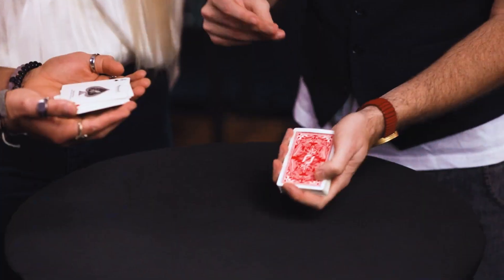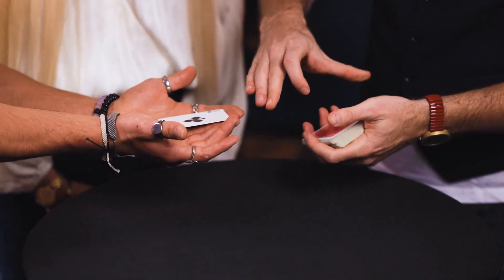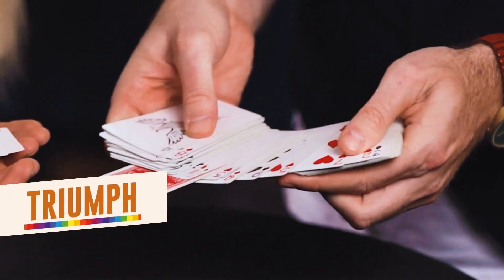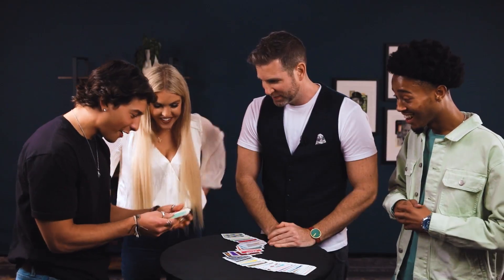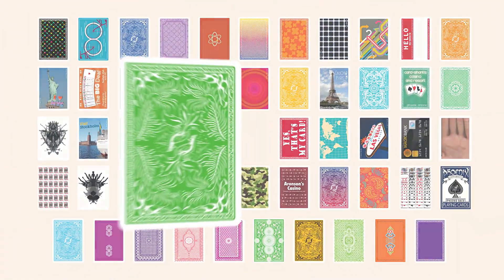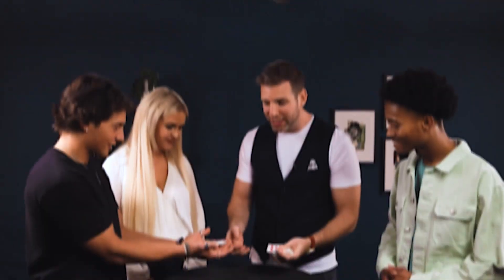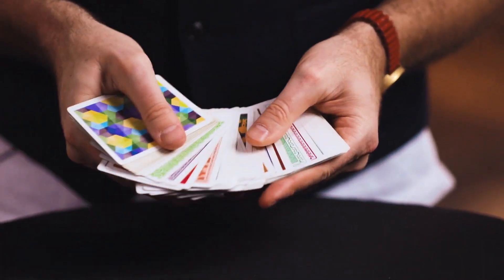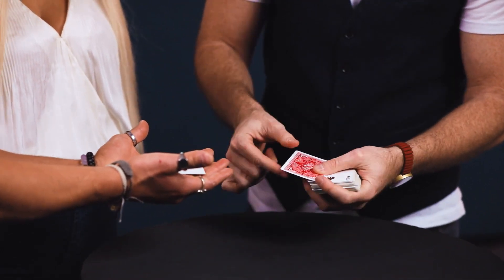Prism Plus Gimmick and Online Instructions by Joshua Jay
Joshua Jay's beloved "Prism Deck" receives a major upgrade. With "Prism Plus", you can now get the bestselling color-changing deck routine plus a custom, hand-made gimmicked card that allows for an incredible, hyper-visual, eye-popping, one-handed color change that looks like CGI!

"Prism Plus" offers the perfect balance between amazing and practical. It's visual, easy, and hugely surprising. It resets very quickly and is performed entirely in the hands. There are no wasted moves or phases, and the stunning ending is now more visual than ever.

This isn't just a color change though. It's a full act with one special deck of cards. Everything you need fits in your pocket.

There are twenty tricks built into "Prism Deck". There's a Triumph effect, there's an Ace location, and even some mindreading routines thanks to the clever marking system. Josh teaches you the ways some of them can be routined together so that you end all this hard-hitting card magic with a shocking full-deck color change they'll never see coming. The backs of every card change and four cards even change while your participant holds them!

Everything you need is contained within the "Prism Deck". There are no deck switches required!

What's new with "Prism Plus"?

Well, the "Prism Deck" has been given a facelift with some brand-new designs added in. New premium crushed stock makes the cards feel great in your hands as well.

The most astonishing addition though is the exclusive hand-made, gimmicked card developed in collaboration with Nicholas Lawrence. This "Prism Plus" gimmick allows you to end your routine with a stunning, hyper-visual one-handed color change that is shockingly easy to do. It is a special gimmick that works, and acts, like a flap card, but without any of the normal restrictions of a flap card. So it will last forever and doesn't require any weird prep or handling.

"Prism Plus" resets really quickly and it is entirely angle-proof. It is a remarkable routine with a perfect finale that fits in your pocket.